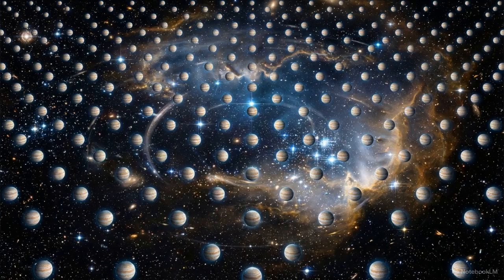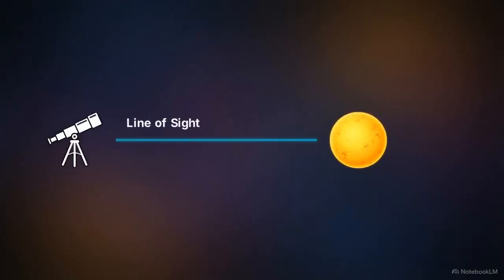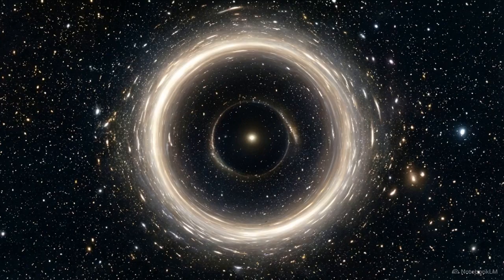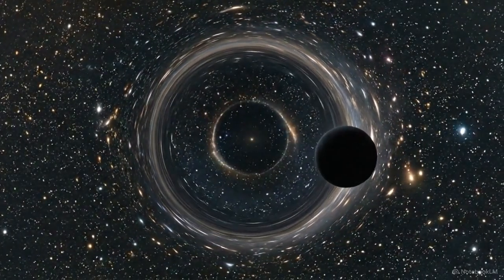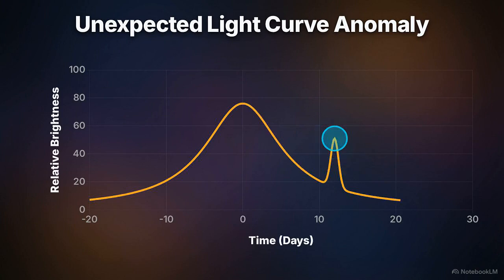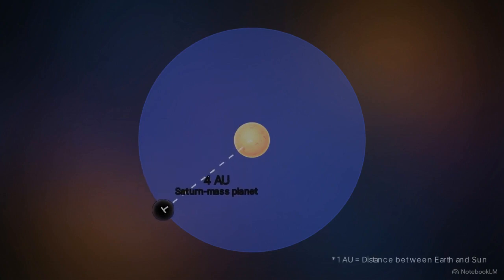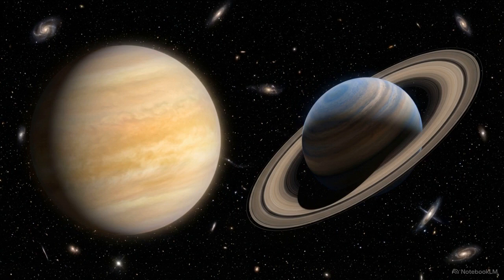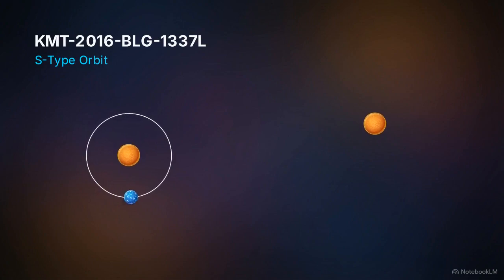Discovering a Saturn-Sized Planet in a Binary Star System!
Imagine standing on the surface of an alien world, looking up to see two setting suns and a massive, Saturn-sized planet looming in the sky
. While this sounds like a scene straight out of Star Wars, an international team of researchers has recently made this sci-fi landscape a reality with the discovery of KMT-2016-BLG-1337L
Located approximately 22,800 light-years (7,000 parsecs) from Earth toward the Galactic bulge, this newly discovered exoplanet orbits within a binary system made up of two low-mass M-dwarf stars, which are smaller and cooler than our own Sun
What do we know about this alien world? Astronomers used a series of light curve models to estimate the characteristics of this distant system. They found that the two host stars are about 0.54 and 0.40 times the mass of our Sun, separated by a distance of 3.5 astronomical units (AU)
. As for the planet itself, two viable models describe its size and orbit:
Model 1: The planet is roughly the mass of Saturn (about 0.3 Jupiter masses) and orbits its primary star at a distance of 4 AU
Model 2: The planet is a massive gas giant of about 7 Jupiter masses, orbiting at a closer distance of 1.5 AU
How was it discovered? Unlike most exoplanets which are found using the transit method (looking for dips in a star's light), KMT-2016-BLG-1337L was discovered using a lesser-known technique called gravitational microlensing
. This method relies on the gravity of a foreground star acting as a giant magnifying glass, warping space and bending the light of a distant background star
. While over 6,100 exoplanets have been confirmed to date, only about 250 have been discovered using microlensing!
Why is this important? This incredible find proves that planets can form, evolve, and survive orbiting a single star within a binary system, without the second star disrupting its existence
. It underscores the power of microlensing to reveal planets in dynamically complex stellar environments that would be entirely invisible to conventional detection methods
. It also joins the ranks of other rare discoveries, like OGLE-2007-BLG-349L, which was the very first Saturn-sized exoplanet confirmed in a binary system back in 2016
As always, keep doing science and keep looking up!